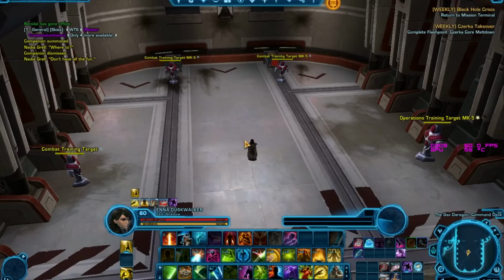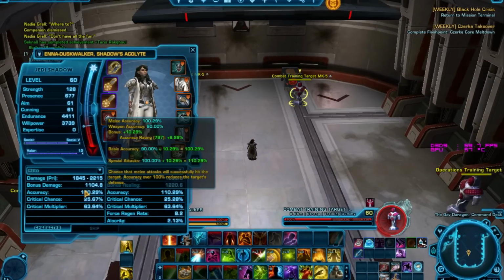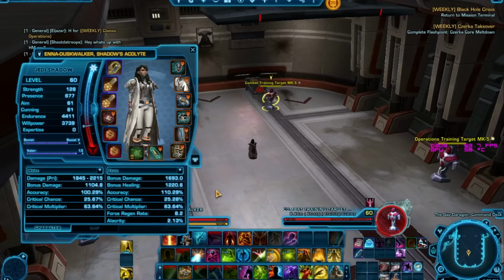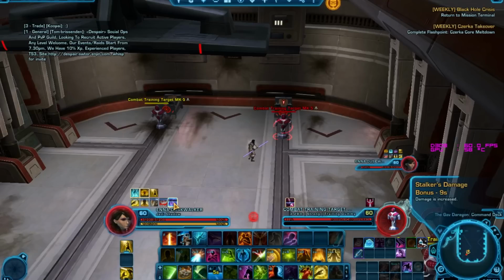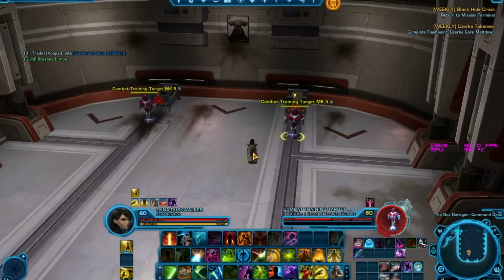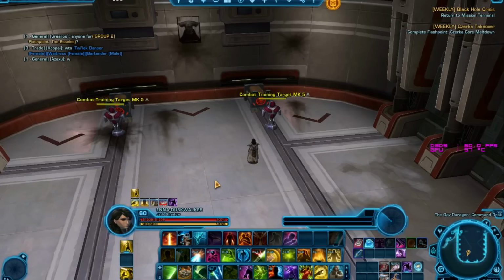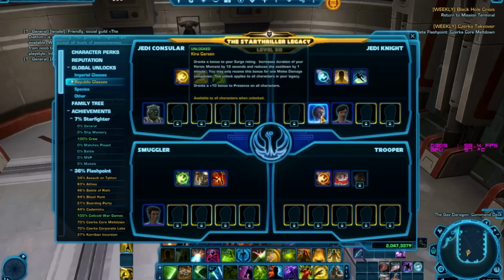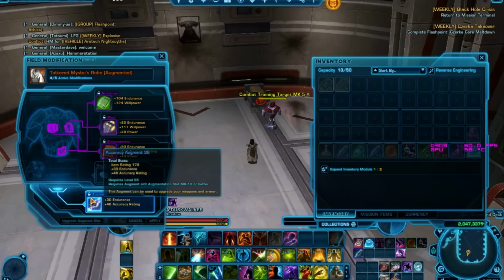SWTOR Q&A 11 How Much Accuracy?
Alot is the short answer